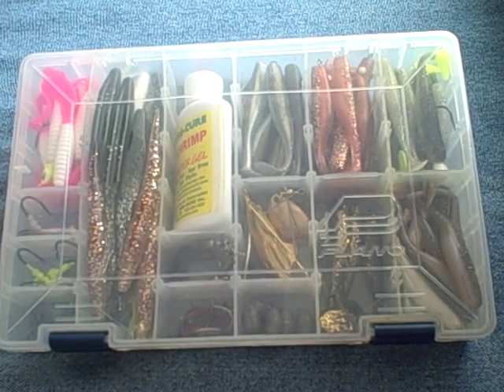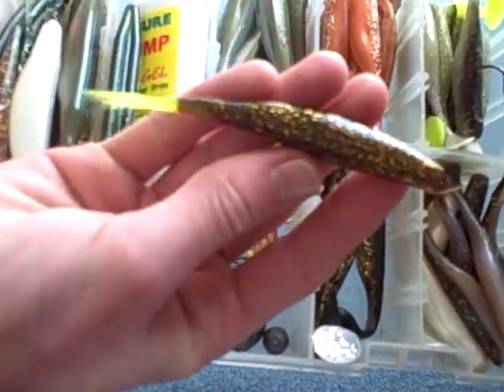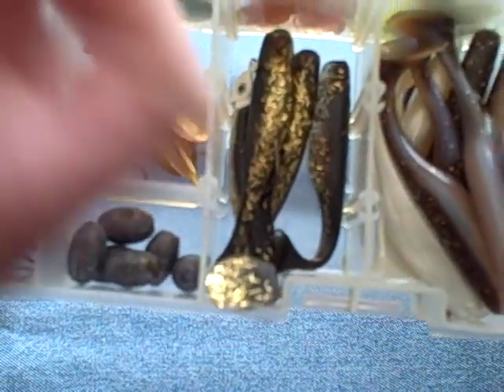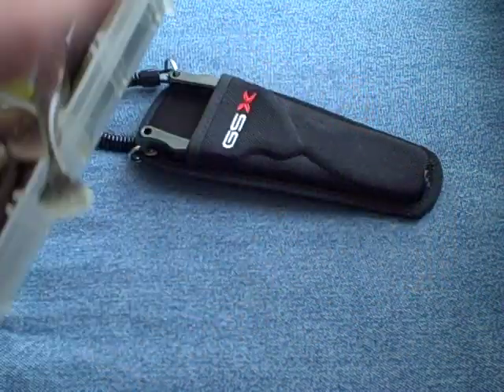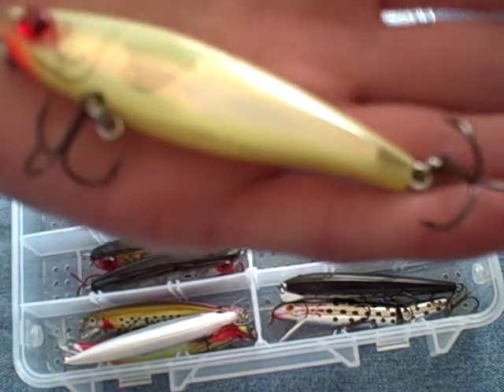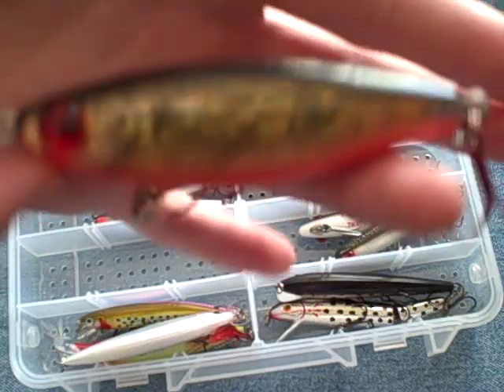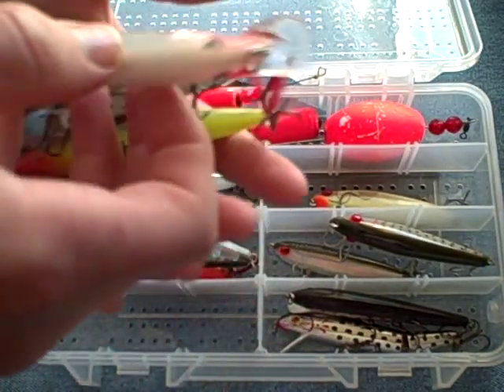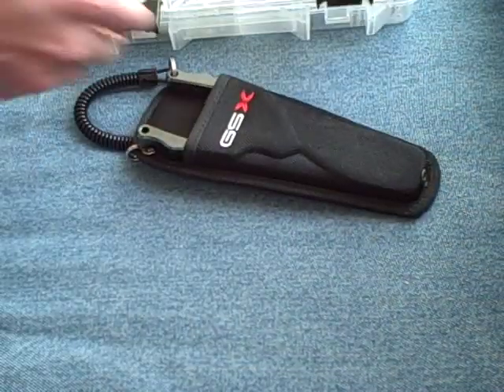Inshore Saltwater Tackle Box (revised)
My inshore fishing tackle box necessities. All the lures that I throw for redfish, trout, and flounder in NE FL.